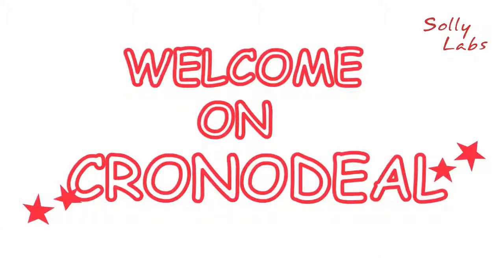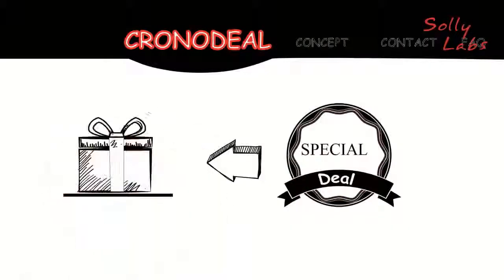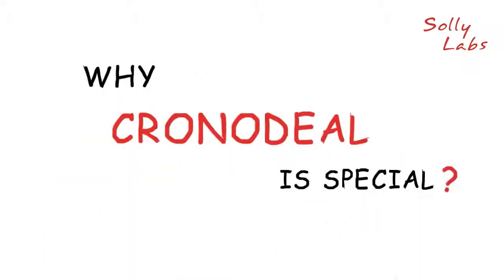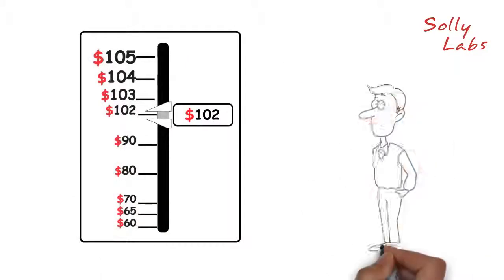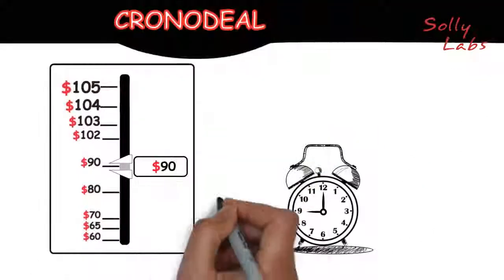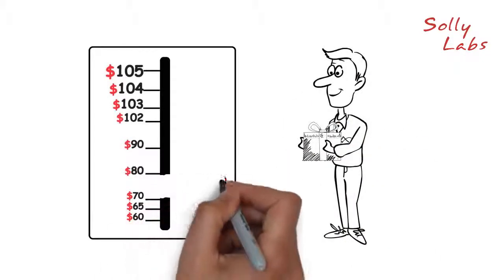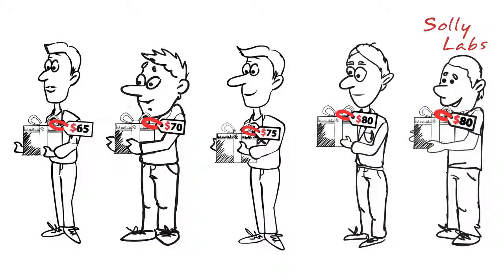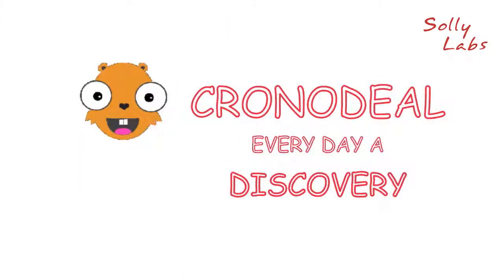CronoDeal | Solly Labs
Welcome on cronodeal.
Every day, at nine o'clock cronodeal offers a new SPECIAL Deal.
The initial price indicated, corresponds to the normal market price, and it already includes the shipping costs and the taxes, to be sure that you will have to pay, NO additional costs.
Why cronodeal is special?
The deal's price falls as time passes.
Each user can book its own price with a convenient selection system.
Then, if the price of the product reaches the price you reserved, you buy the item.
But the benefits don't stop here. If you got the item, and there are still elements available, the price continues to drop and it will only stops when the last one has been sold. Then, all buyers will only pay their booked item at the price of the final product sold.

Cronodeal, every day a discovery.